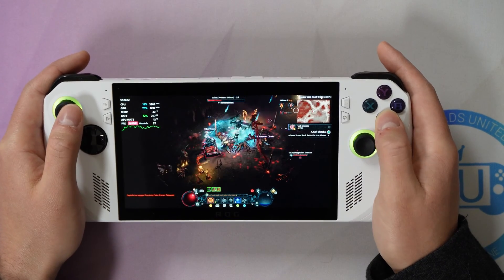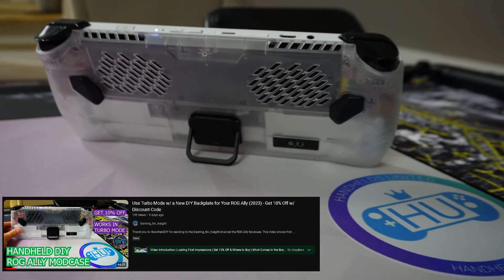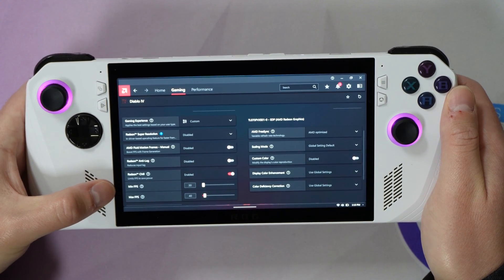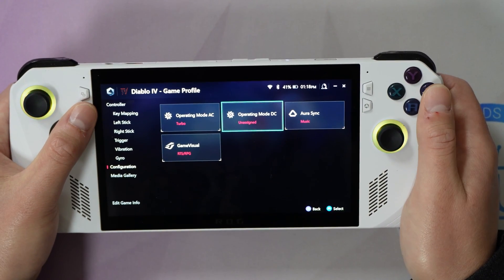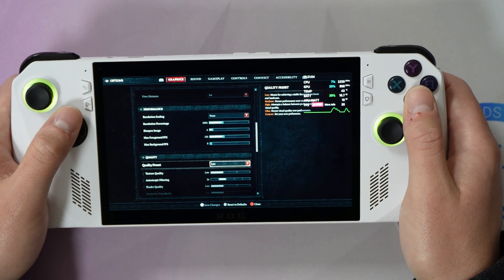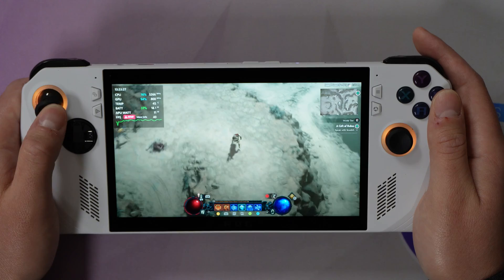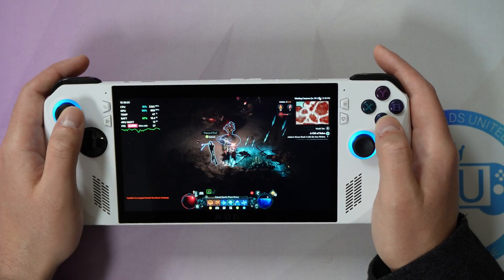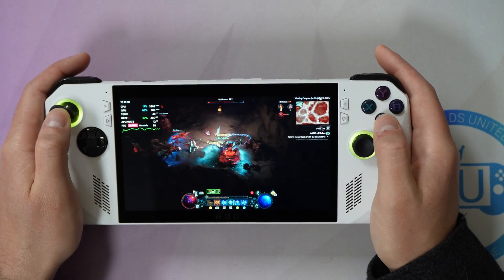Play Diablo IV Longer on the ROG Ally (2023) w/ These Settings - Save Battery Best Settings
Your host Joe brings you another video for the segment Save Battery Best Settings this time on the ROG Ally (2023) playing Diablo IV. Joe explores the AMD Adrenalin Driver, Armory Crate, and Diablo IV settings to extend your battery life for those long play sessions on your ROG Ally with Diablo IV.

00:00 - 01:29 Introduction (& Channel Promo for Handhelds DIY)
01:30 - 03:01 AMD Radeon Adrenalin - Enabling AMD Radeon Chill & Setting Min and Max FPS
03:02 - 04:06 Armory Crate Game Profile & Manual Operation Mode Settings
04:07 - 08:13 Diablo IV Game Settings & Additional Armory Crate Quick Menu Settings
08:14 - 12:11 Diablo IV Save Battery Best Settings Experience
12:12 - 15:51 Diablo IV Save Battery Best Settings Experience (Additional Details)
15:52 - 16:19 Departing Thoughts/Questions
16:17 - 18:12 Promo For Handhelds Undone, Handhelds United, and HU Podcast

(Handhelds United Discord server invitation)